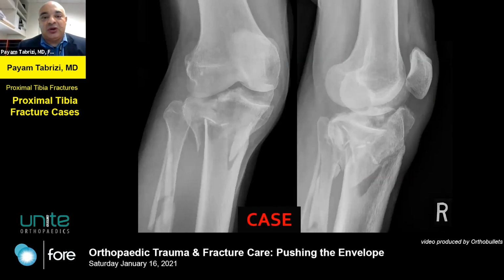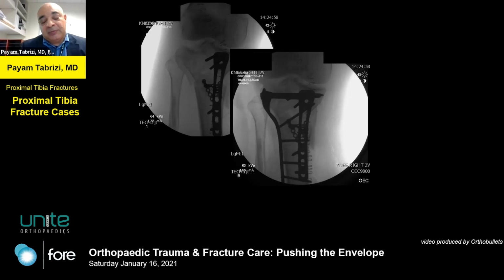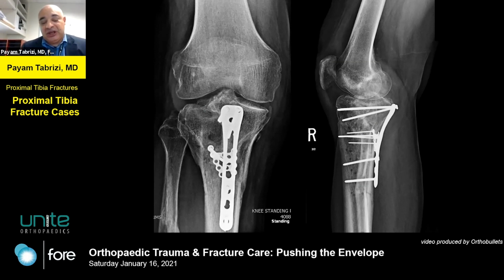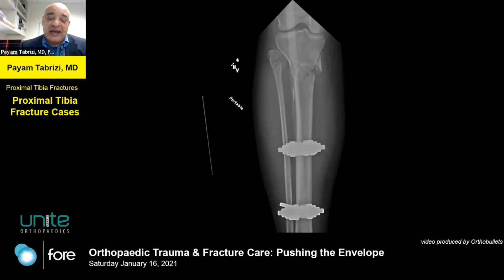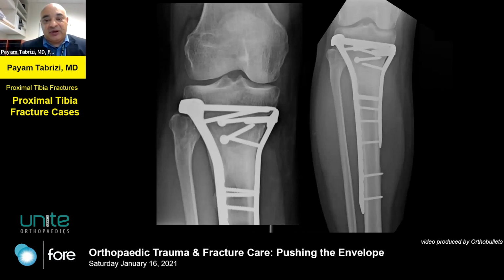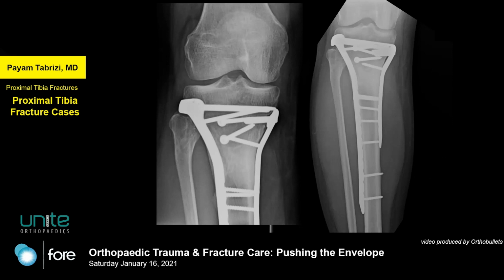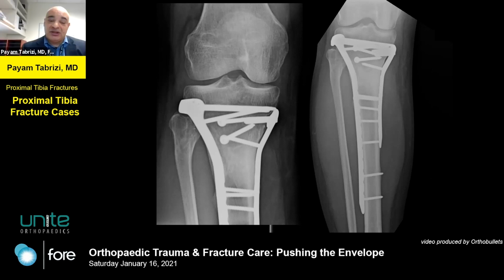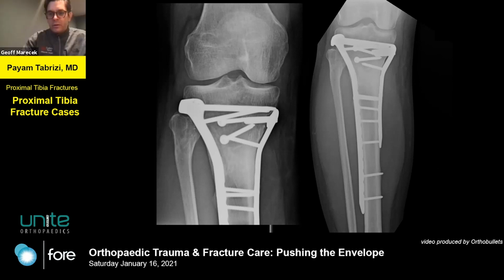Proximal Tibia Fracture Case - Payam Tabrizi, MD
This video is from the 2021 Orthopaedic Trauma & Fracture Care: Pushing the Envelope conference.

If you'd like to learn more about Proximal Tibia Fractures, click here to view the topic on Orthobullets